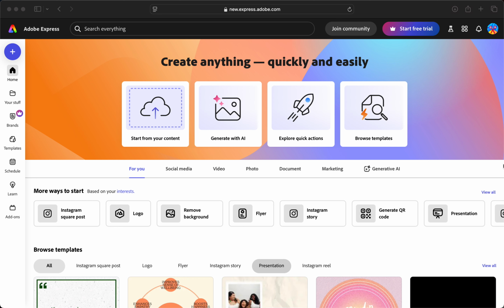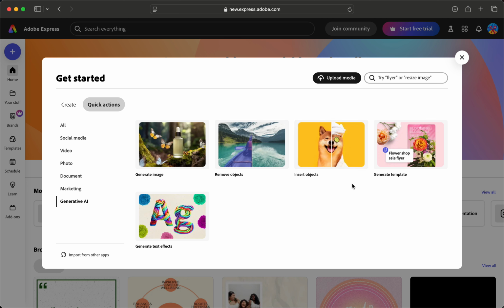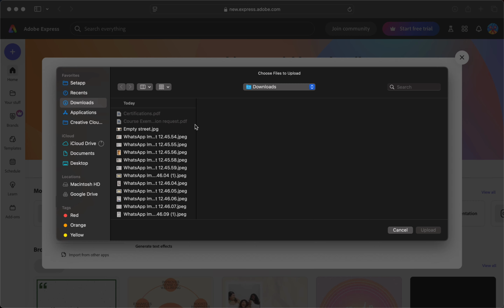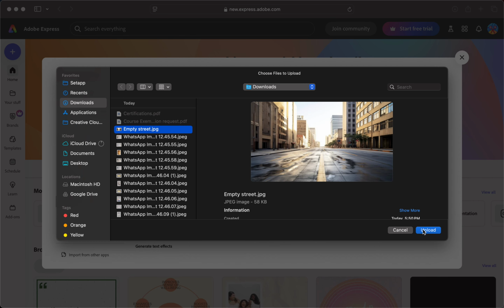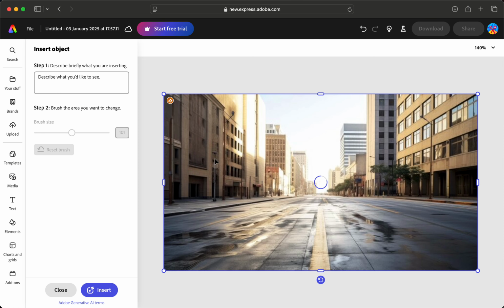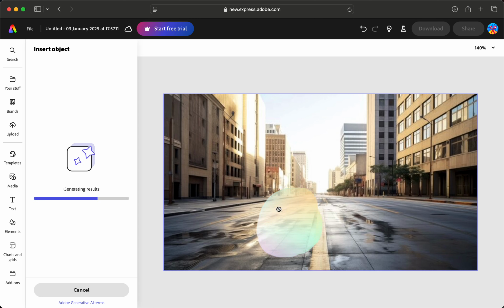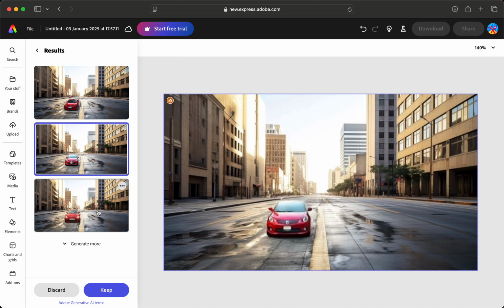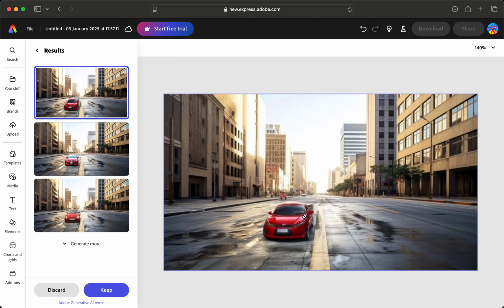How To Insert Objects To An Image Using Adobe Express AI